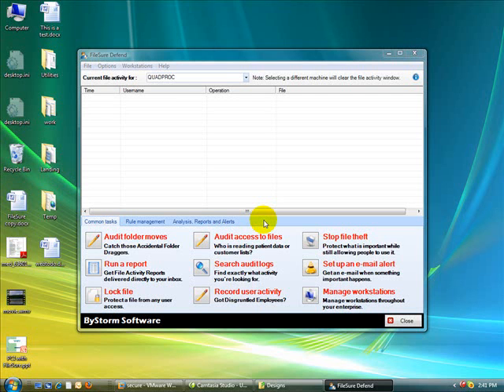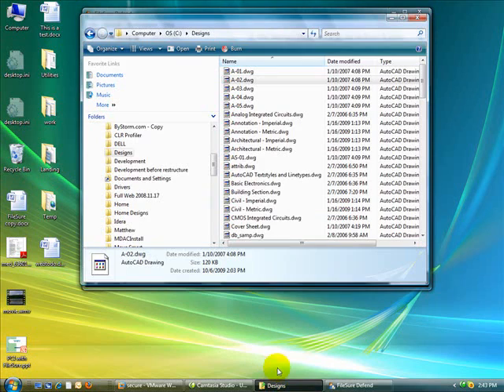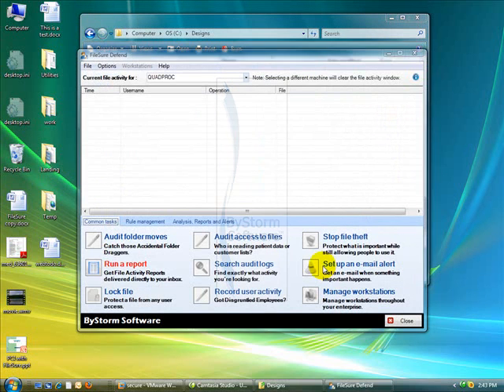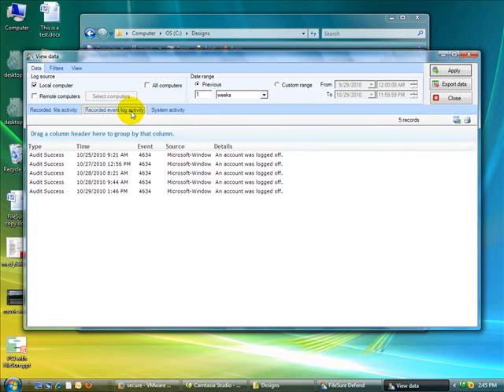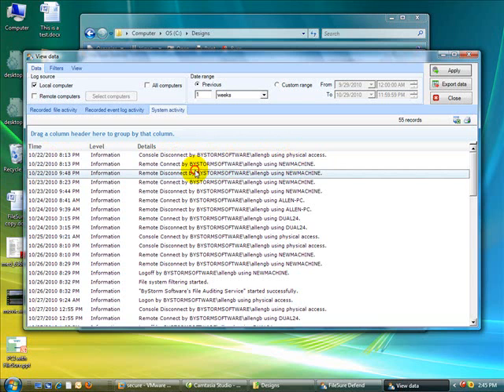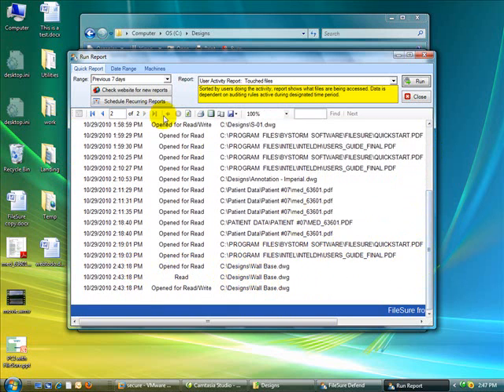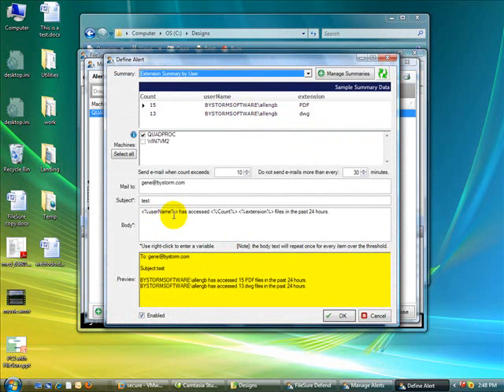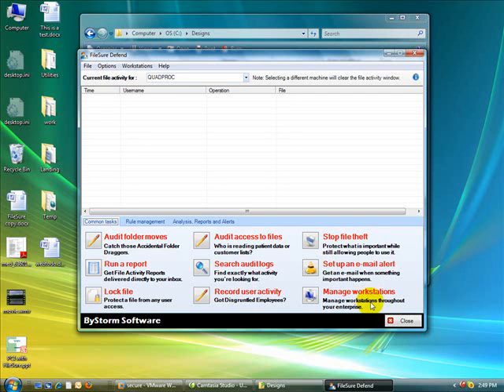Overview of FileSure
This video covers many of the basic features of FileSure.